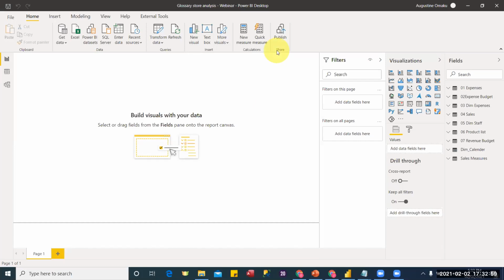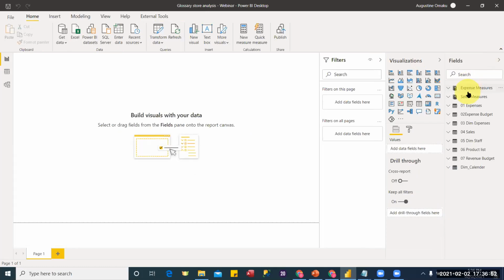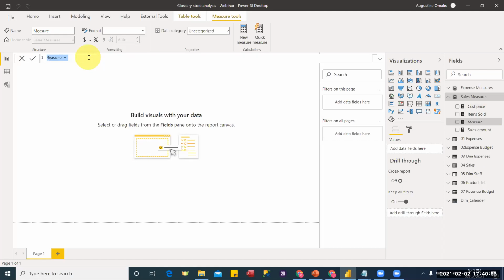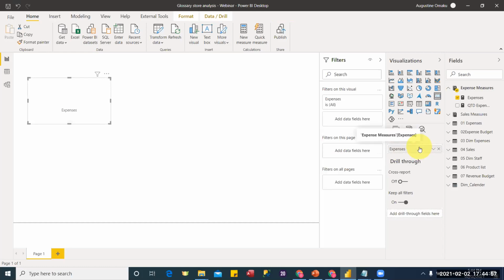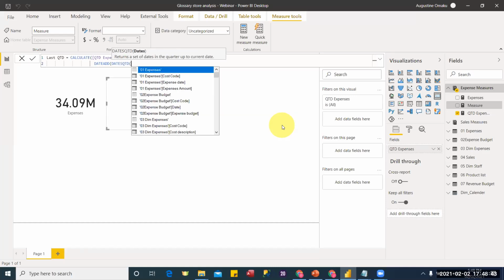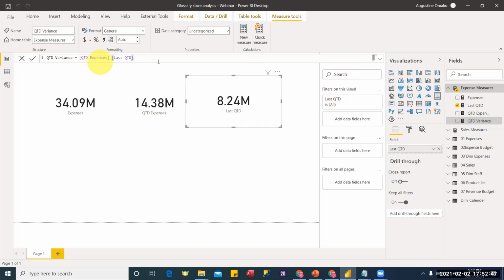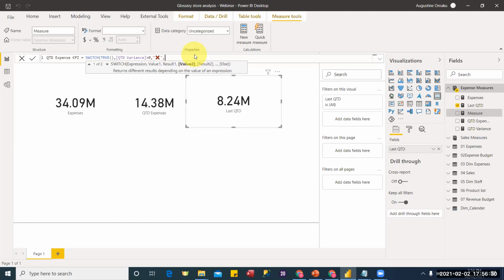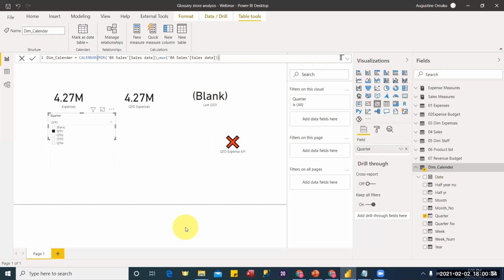Business Analytics and Insights with Power BI Day 2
1. Write Simple measures

2. Write advanced measures for Time intelligence